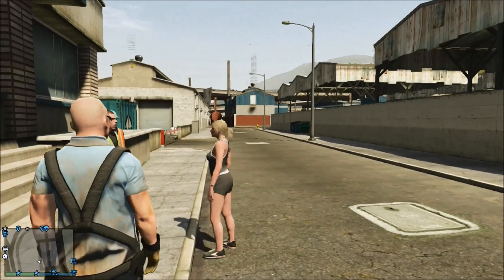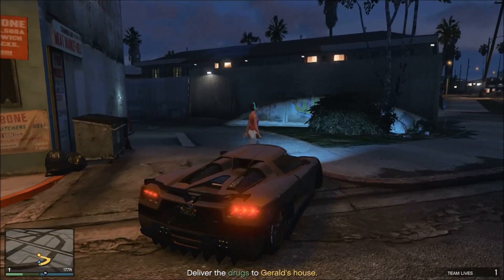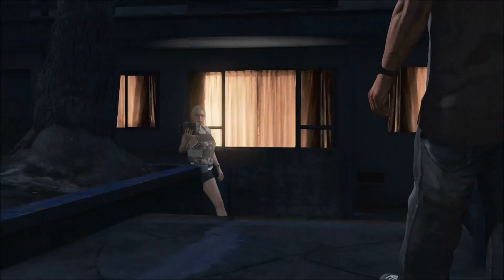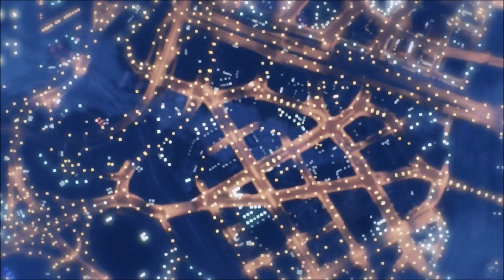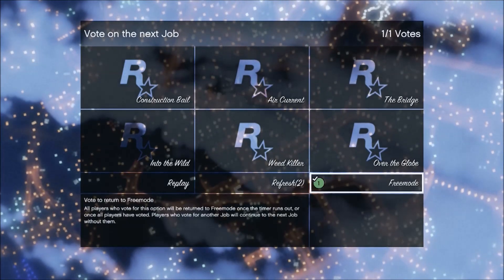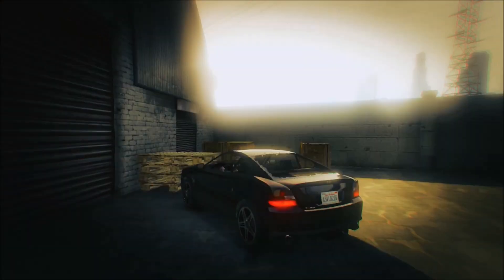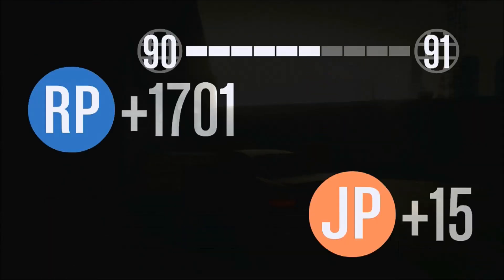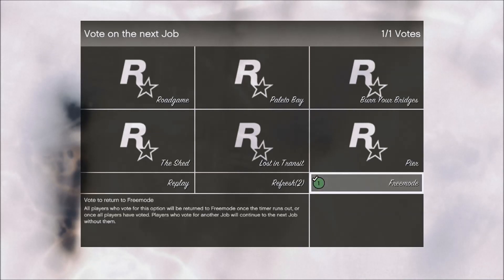GTA V Online Bugged Missions Not Paying Out GTA$!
While playing some GTA Online, I discovered I wasnt earning any money for the missions I was completing! Upon further investigation, this bug is growing in popularity!

Grand Theft Auto V is a 2013 open world action-adventure video game developed by Rockstar North and published by Rockstar Games. It was released on 17 September 2013 for the PlayStation 3 and Xbox 360 consoles. It is the fifteenth title in the Grand Theft Auto series, and the first main entry since Grand Theft Auto IV in 2008. As one of the last titles to be released exclusively for the seventh generation of video game consoles, Grand Theft Auto V was highly anticipated preceding its release.

Grand Theft Auto V is played from a third-person perspective in an open world environment, allowing the player to interact with the game world at their leisure. The game is set within the fictional state of San Andreas (based on Southern California) and affords the player the ability to freely roam the world's countryside and the fictional city of Los Santos (based on Los Angeles). The single-player story is told through three player-controlled protagonists whom the player switches between, and it follows their efforts to plan and execute six large heists to accrue wealth for themselves. An online multiplayer mode is included with the game, allowing up to 16 players to engage in both co-operative and competitive gameplay in a recreation of the single-player setting.